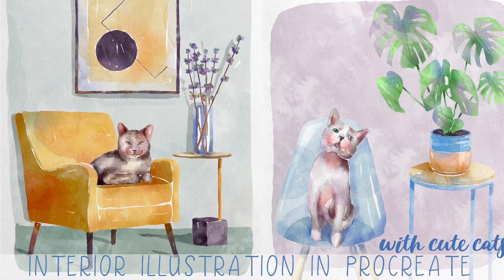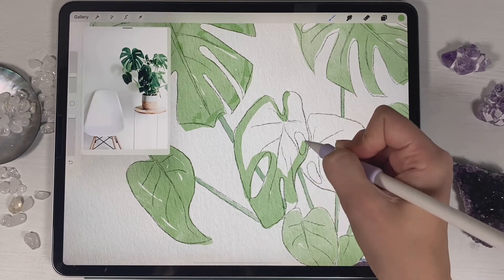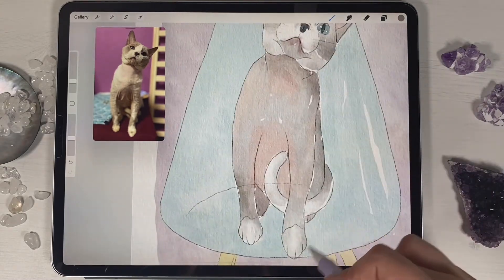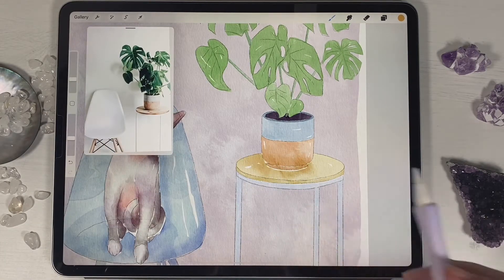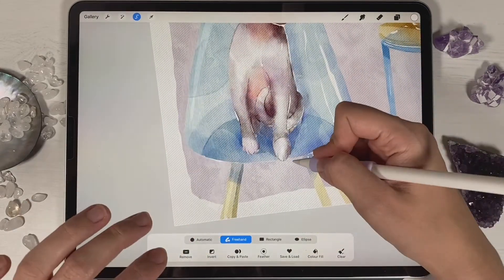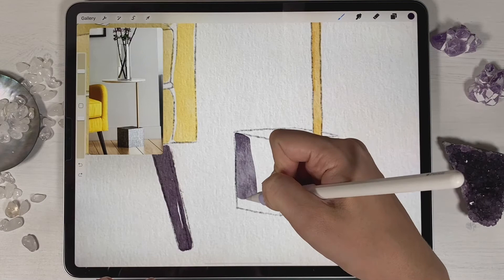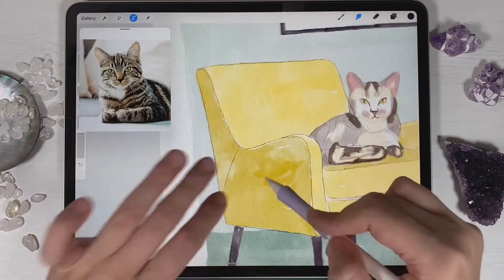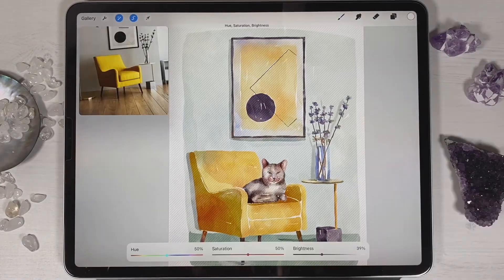Interior design in Procreate - how to paint watercolor cat in the house - Skillshare class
In this tutorial we will try new watercolor technique and will draw interior  illustrations in watercolor style in Procreate at Skillshare. We also will paint lovely cats. And most importantly - we will learn how to use Procreate. You can use Procreate on your IPad or some other drawing apps. Or just regular watercolor paper and paints☺️
Believe me - you can draw it!  This video can be useful for beginners and even for some experienced artists - maybe, here you can find an inspiration.🌙
Feel free to use my link where you can get free 14 days on Skillshare ( and if you don’t like it, just cancel your subscription within 2 weeks).
I’m sure, you will like it

Sincerely thank you for your support🦄

My Etsy

Video tutorial about painting in watercolor style step by step in Procreate. How to paint interior illustration in watercolor style. Loose watercolor painting step by step. Authentic watercolor art in Procreate. Cat illustration. Interior art in Procreate. Skillshare class. Watercolor techniques. How to pain in Procreate - easy digital tutorial for beginners.